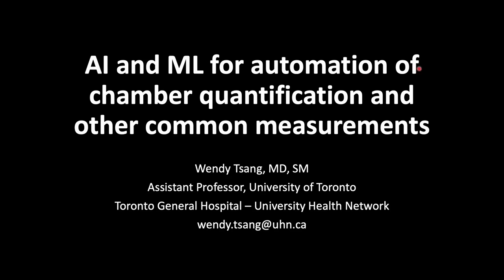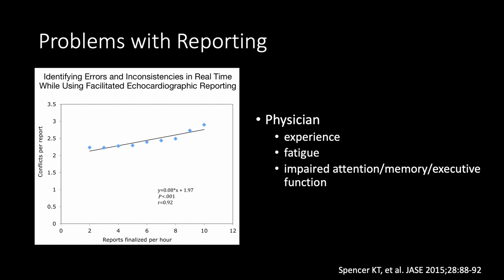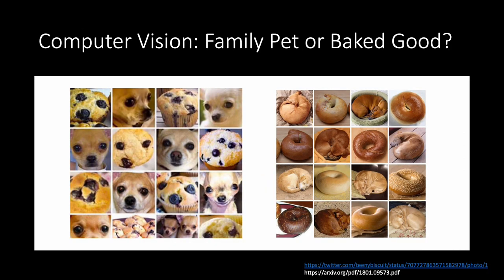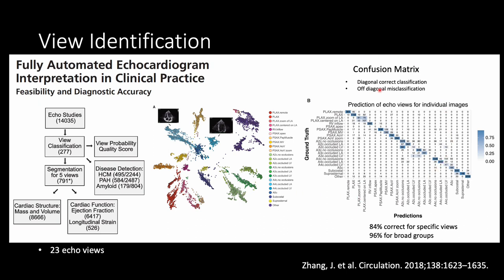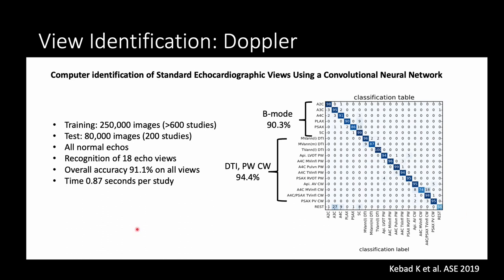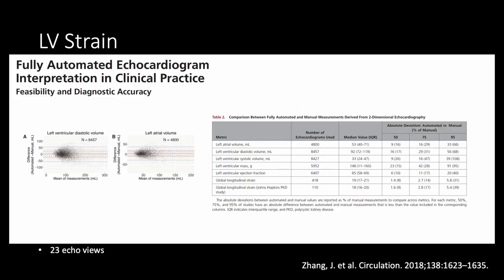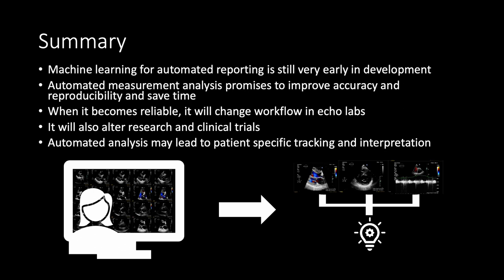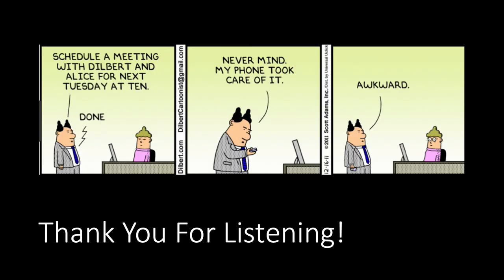20. AI and ML for automation of chamber quantification - Dr. Wendy Tsang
Objectives:
1. Describe the state-of-the art in automation of chamber quantification and other routine measurements in clinical echocardiography
2. Explain the potential benefits and pitfall of this technology
3. Discuss the extent of and barriers to translating this technology into bedside practice
4. Discuss standardized methods to evaluate artificial intelligence studies in a systematic fashion.

References
1. Zhang J, Gajjala S, Agrawal P, Tison GH, Hallock LA, Beussink-Nelson L, et al. Fully Automated Echocardiogram Interpretation in Clinical Practice. Circulation. 2018;138: 1623–1635.
2. Dey D, Slomka PJ, Leeson P, Comaniciu D, Shrestha S, Sengupta PP, et al. Artificial Intelligence in Cardiovascular Imaging: JACC State-of-the-Art Review. J Am Coll Cardiol. 2019;73: 1317–1335.
3. Sengupta PP, Shrestha S. Machine Learning for Data-Driven Discovery: The Rise and Relevance. JACC Cardiovasc Imaging. 2019;12: 690–692.
4. Moghaddasi H, Nourian S. Automatic assessment of mitral regurgitation severity based on extensive textural features on 2D echocardiography videos. Comput Biol Med. 2016;73: 47–55.
6. Bersvendsen J, Beitnes JO, Urheim S, Aakhus S, Samset E. Automatic measurement of aortic annulus diameter in 3-dimensional transoesophageal echocardiography. BMC Med Imaging. 2014;14: 31.
7. Narula S, Shameer K, Salem Omar AM, Dudley JT, Sengupta PP. Machine-Learning Algorithms to Automate Morphological and Functional Assessments in 2D Echocardiography. J Am Coll Cardiol. 2016;68: 2287–2295.
8. Ren S, He K, Girshick R, Sun J. Faster R-CNN: Towards Real-Time Object Detection with Region Proposal Networks. arXiv; 2015.
9. Comment: Extended tech report.
10. Ren et al. - 2016 - Faster R-CNN Towards Real-Time Object Detection w.pdf. Available
11. Togootogtokh E, Amartuvshin A. Deep Learning Approach for Very Similar Objects Recognition Application on Chihuahua and Muffin Problem. arXiv; 2018.
12. Togootogtokh and Amartuvshin - 2018 - Deep Learning Approach for Very Similar Objects Re.pdf. Available
13. Gandhi S, Mosleh W, Shen J, Chow C-M. Automation, machine learning, and artificial intelligence in echocardiography: A brave new world. Echocardiography. 2018;35: 1402–1418.
14. Spencer KT, Arling B, Sevenster M, DeCara JM, Lang RM, Ward RP, et al. Identifying errors and inconsistencies in real time while using facilitated echocardiographic reporting. J Am Soc Echocardiogr. 2015;28: 88-92.e1.
15. Kutyifa V, Kloppe A, Zareba W, Solomon SD, McNitt S, Polonsky S, et al. The influence of left ventricular ejection fraction on the effectiveness of cardiac resynchronization therapy: MADIT-CRT (Multicenter Automatic Defibrillator Implantation Trial With Cardiac Resynchronization Therapy). J Am Coll Cardiol. 2013;61: 936–944.
16. Lang RM, Badano LP, Mor-Avi V, Afilalo J, Armstrong A, Ernande L, et al. Recommendations for cardiac chamber quantification by echocardiography in adults: an update from the American Society of Echocardiography and the European Association of Cardiovascular Imaging. J Am Soc Echocardiogr. 2015;28: 1-39.e14.
17. Sanfilippo AJ, Kolos A, Chan K, Leong-Poi H, Sasson Z, Wald R, et al. Impact of a Mandated Accreditation Process on 1,045 Registered Echocardiographic Service Providers in a Previously Unregulated, Publicly Funded Environment. J Am Soc Echocardiogr. 2021;34: 308–315.
18. Blecker S, Bhatia RS, You JJ, Lee DS, Alter DA, Wang JT, et al. Temporal trends in the utilization of echocardiography in Ontario, 2001 to 2009. JACC Cardiovasc Imaging. 2013;6: 515–522.

Copyright Dr. Wendy Tsang